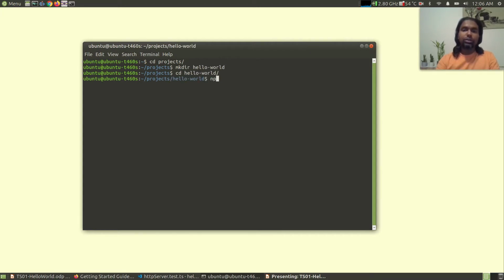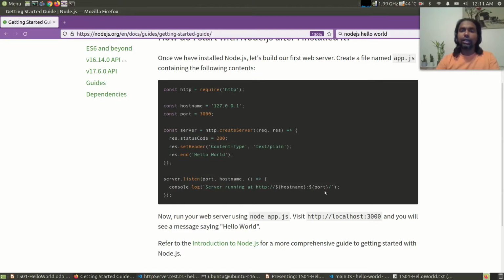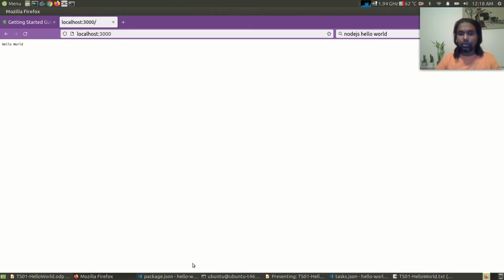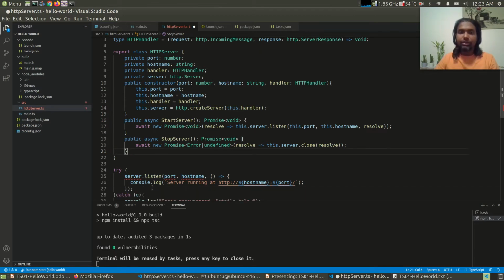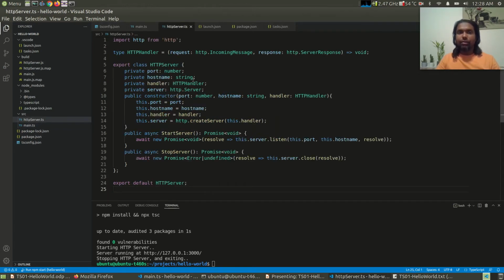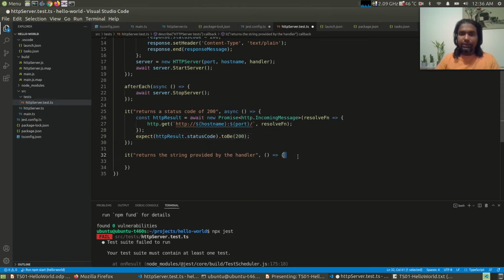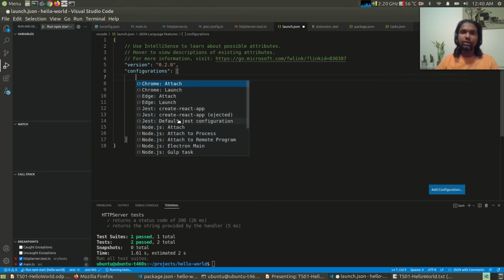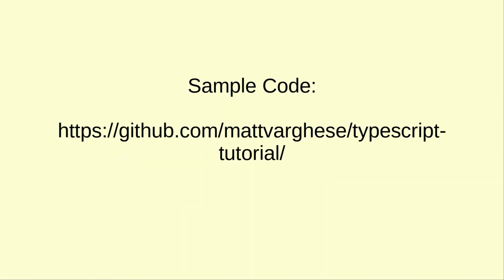TS01 Hello World - TypeScript NodeJS HTTP Server with unit tests and ESLint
An Object Oriented TypeScript version of the standard NodeJS getting started "Hello World" HTTP Server demonstrating Visual Studio Code debugging, Jest unit tests, and ESLint.

00:00 Agenda
00:37 Part 1: Project Setup
04:15 Part 2: Basic NodeJS Hello World
08:02 Debugging using Visual Studio Code
09:42 Part 3: Object Oriented Programming
14:56 Part 4: Jest Unit Testing
21:00 Debug unit tests using Visual Studio Code
22:46 Part 5: ESLint
24:38 Wrap Up